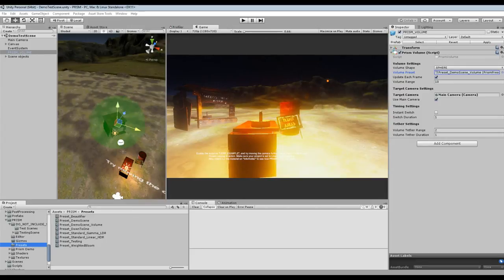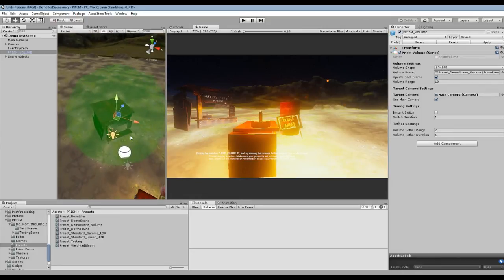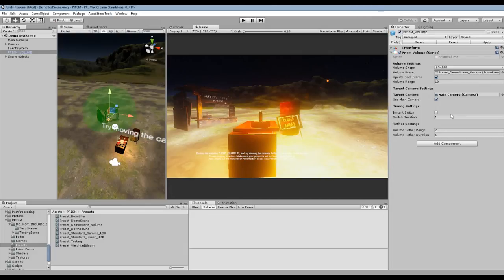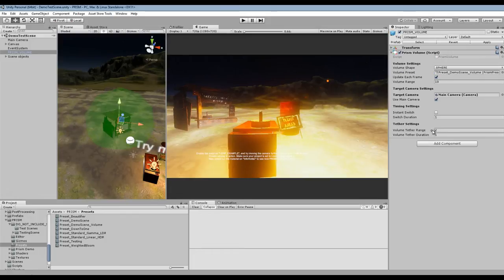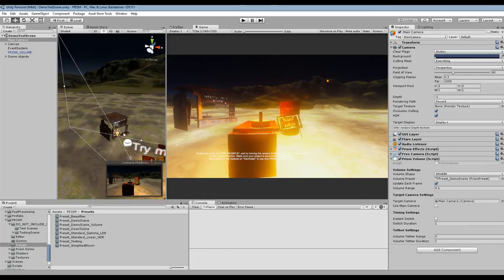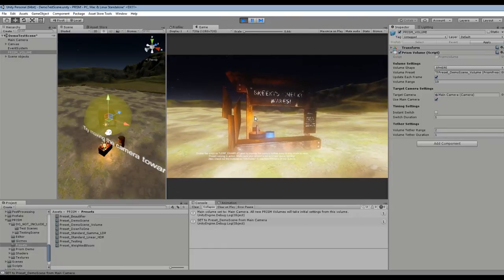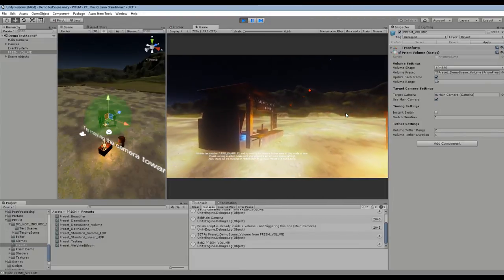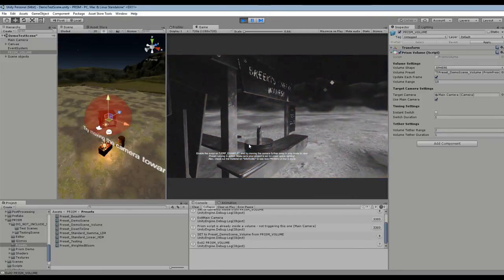PRISM 2.0 - Post-Process Volumes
A how-to on PRISM's new upcoming feature, PRISM Volumes. Easily differentiate areas of your level with different post-processing profiles, PRISM volumes are super fast to setup & integrate with all PRISM Effects in your pipeline.